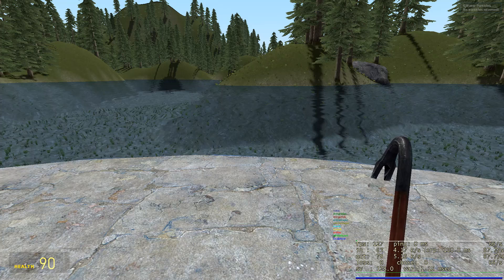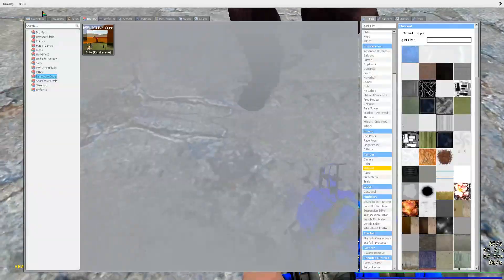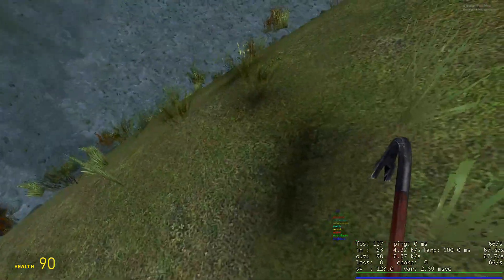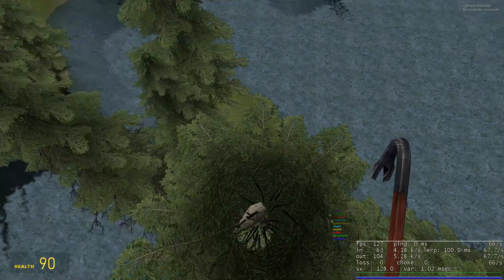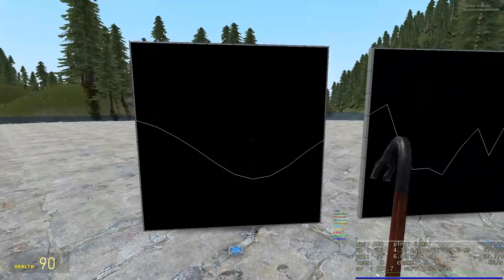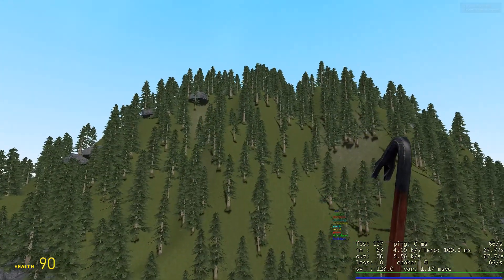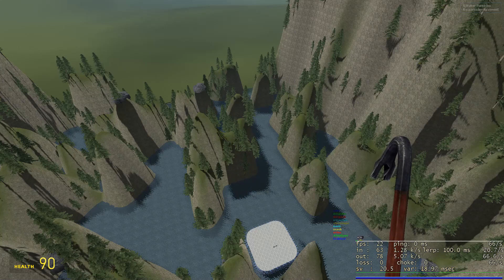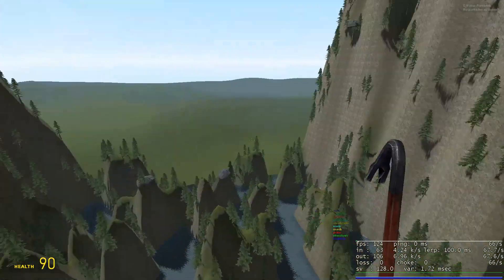Procedural Terrain 11 - Tree collision & Better water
In this video I explain tree collisions, a new water texture, and better perlin generation

I tried to keep it under 10 minutes but oh well, I had to explain everything best I could